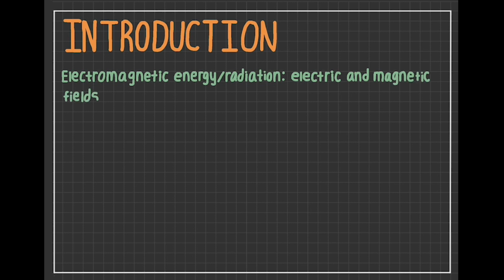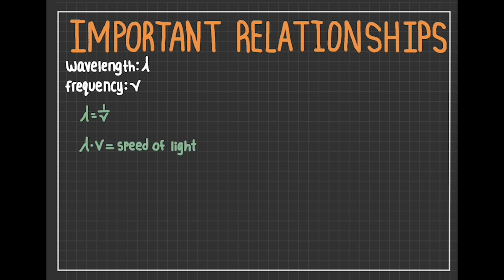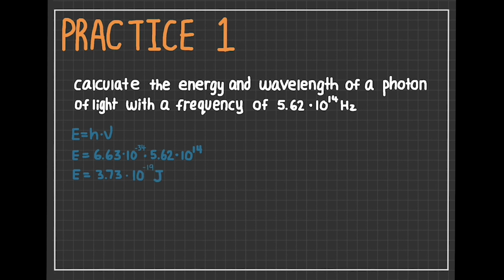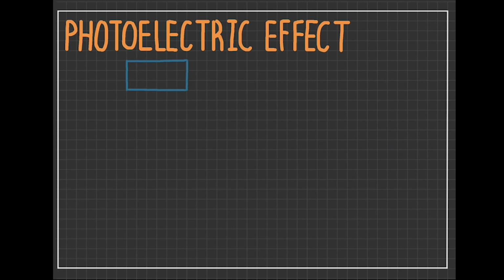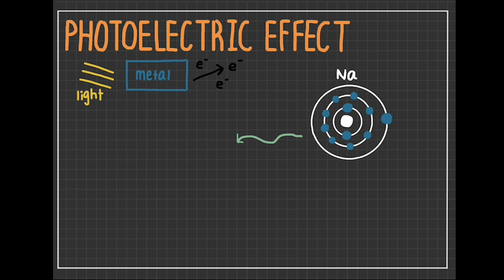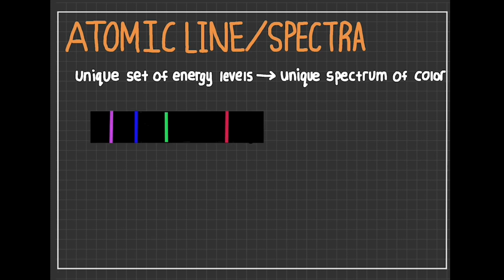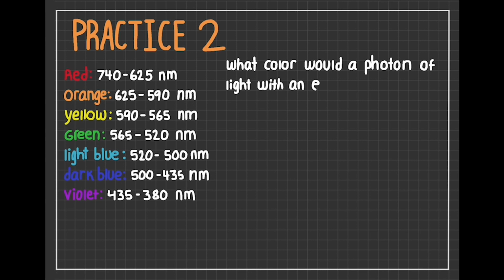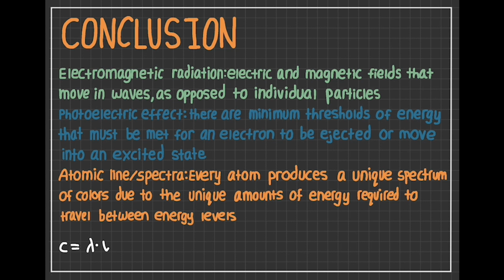What is Electromagnetic Energy and Why Does it Matter?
Have you ever wondered what electrmagnetic energy is? Why do certain things burn different colors? In this video we will explain electromagnetic energy and many other related concepts to answer these questions and more.
You can go see a related lesson about the emission and absorption spectrum on ChemTalk's
Also go check out our interactive periodic table at our website for help identifying trends!